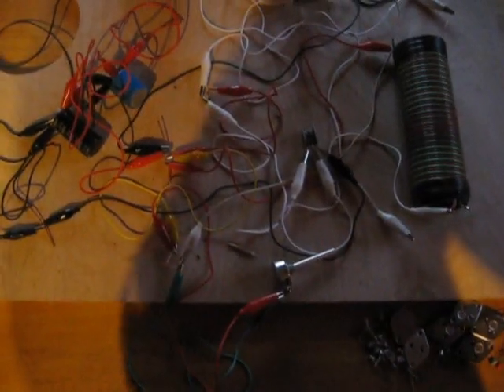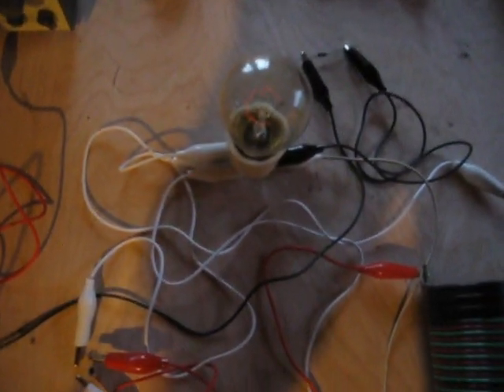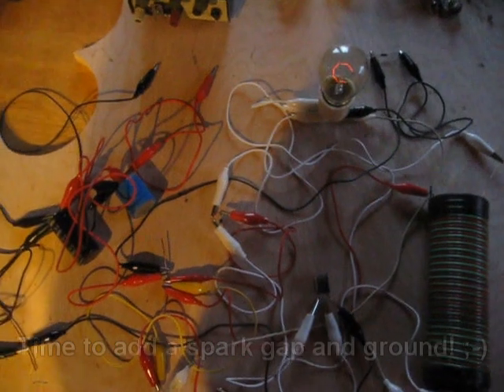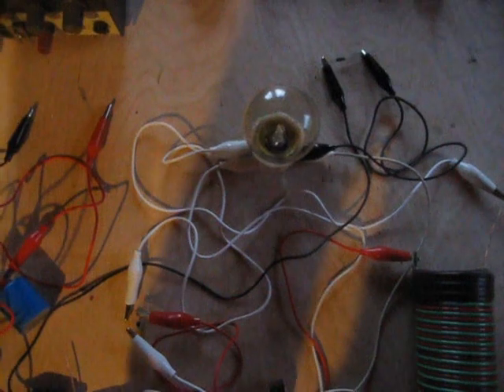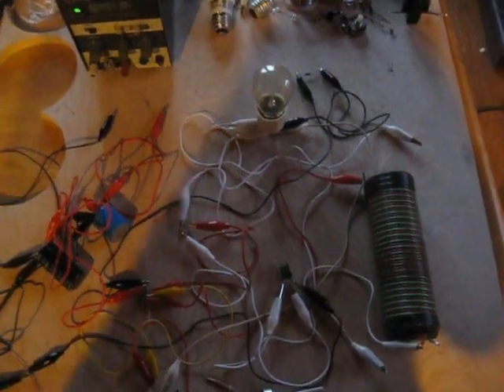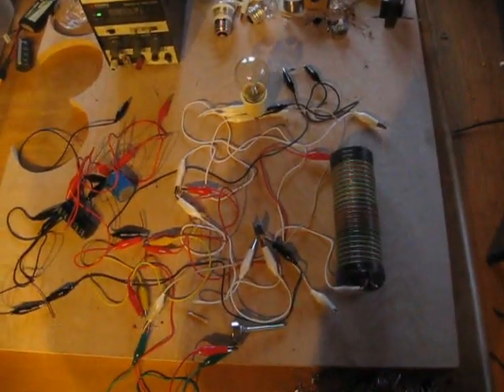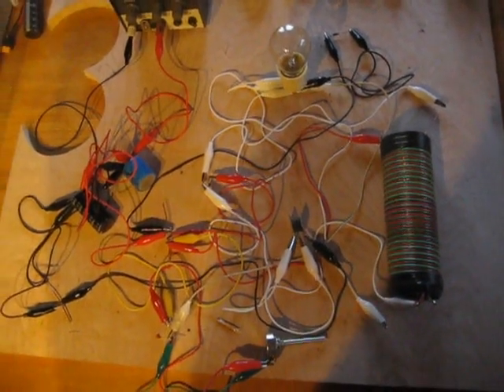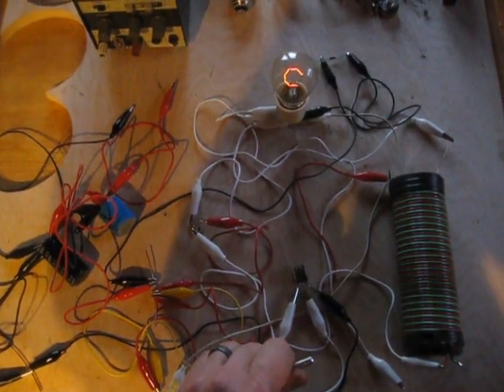Incandescent Bulb Running on Capacitors! Joule Ringer CrossOver Update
This is the first time I have been able to light an Incandescent Bulb on capacitors like this.  Now I will add a spark gap and ground connections and see if there is any effect.